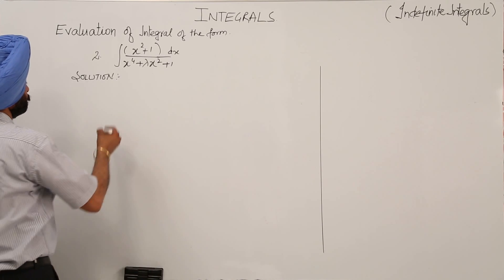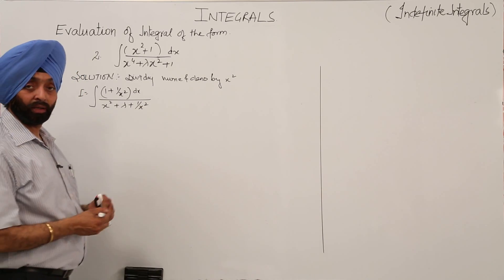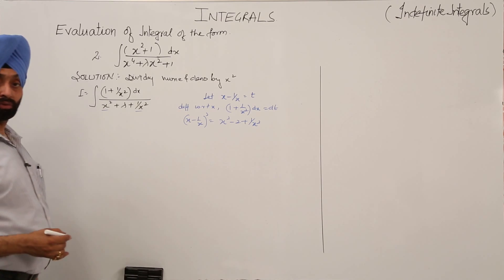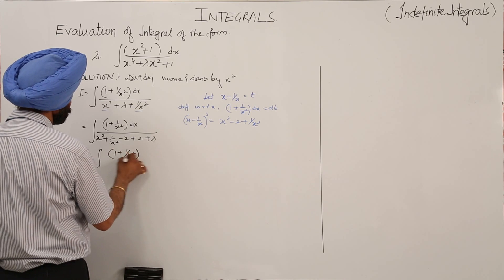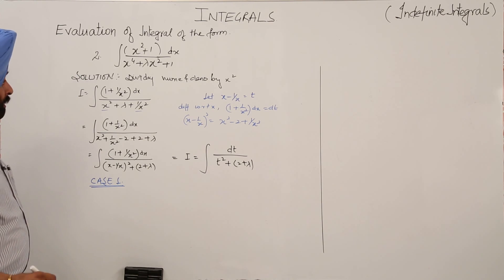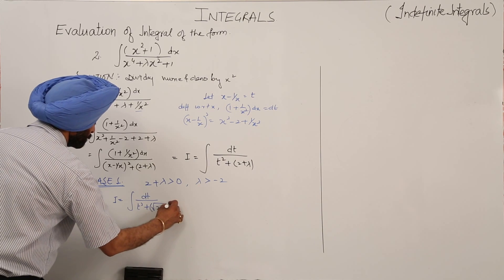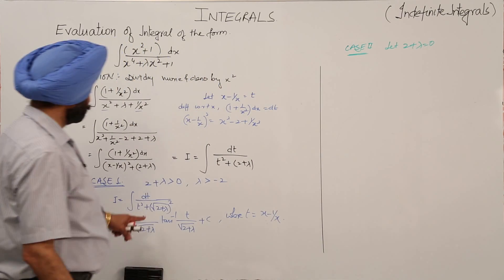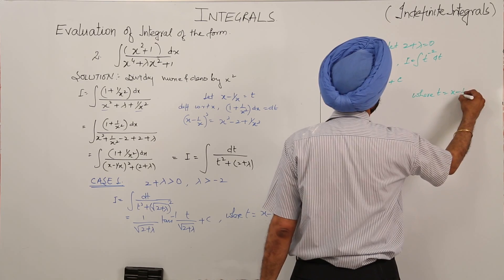Free Best Topic l ICSE l MATH XII l Standard Integral Type l Evaluation of Integration l L591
Integrals (ICSE Class 12) have been explained in this bullet course and each and every minute detail has been covered so that students have a thorough understanding and can deal with any question based on this topic.